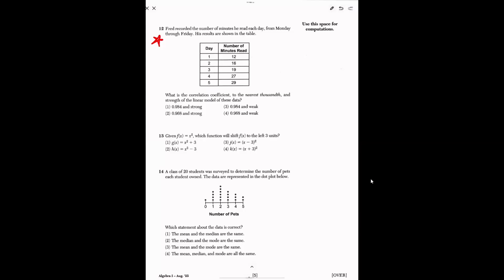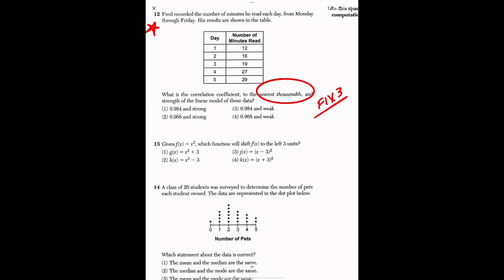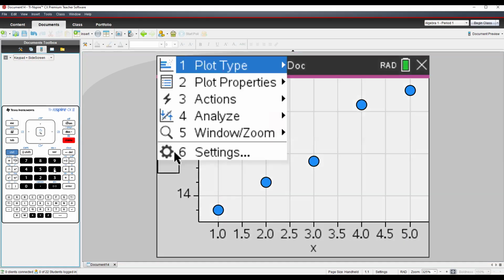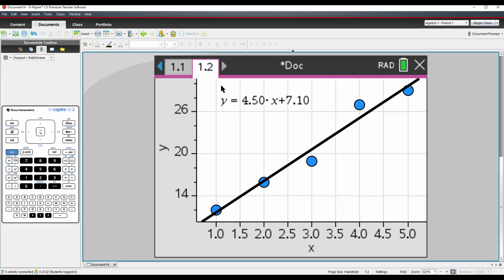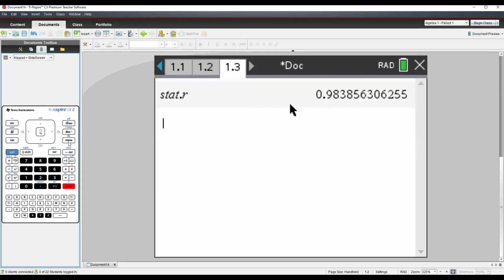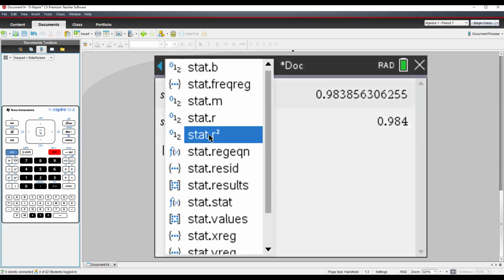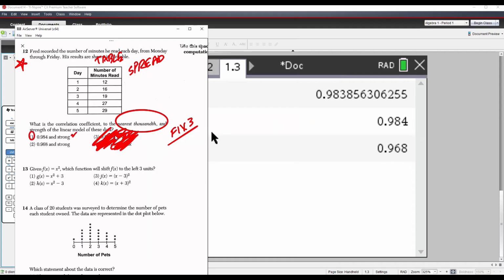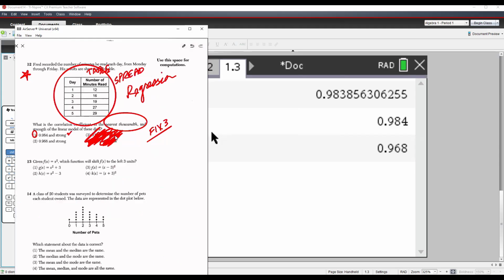2025 August Regent Exam Q12